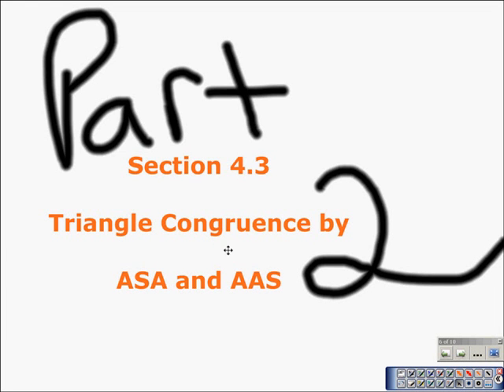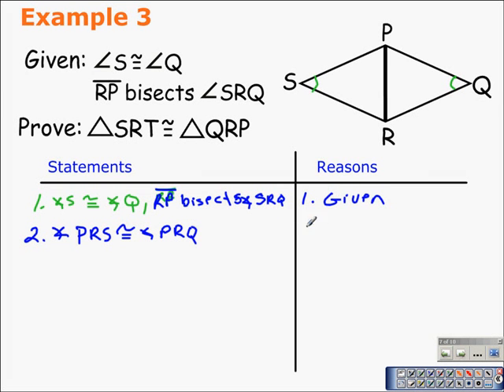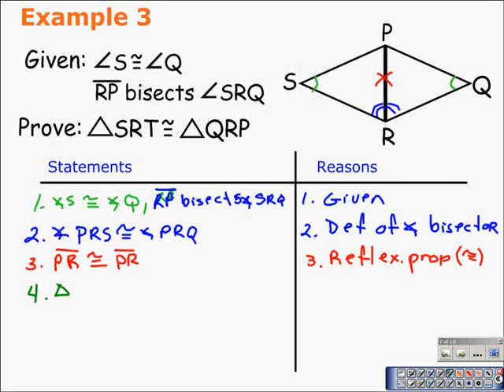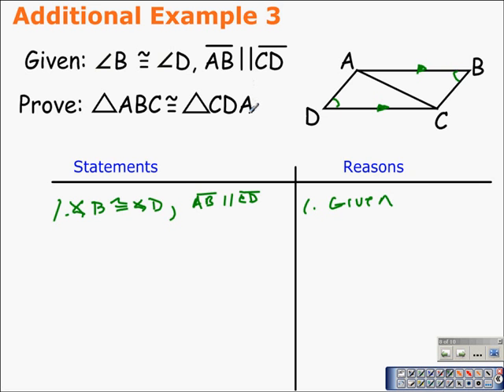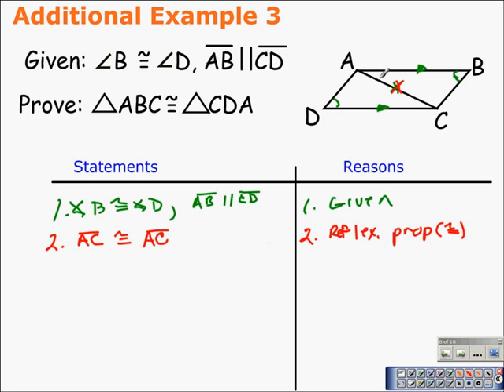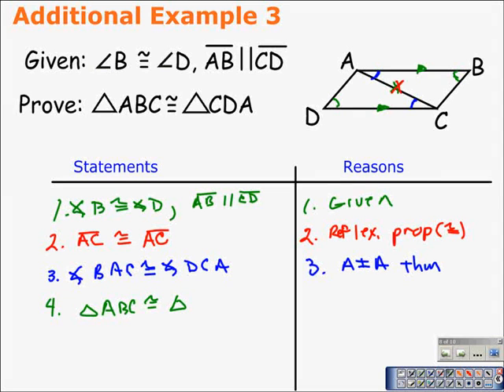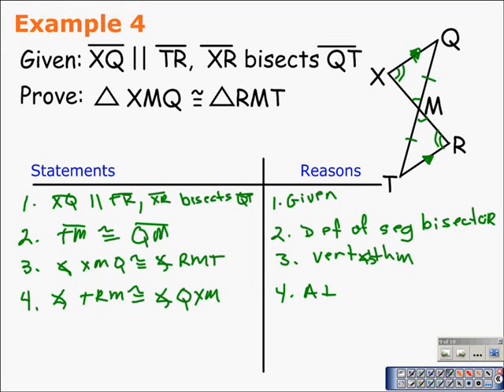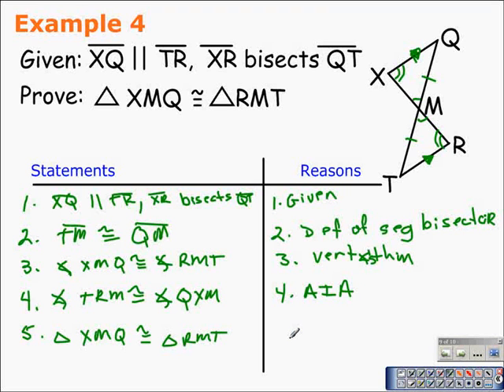4.3 Triangle Congruence by Angle-Angle-Side and Angle-Side-Angle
For more on ASA check out:
Angle Side Angle Postulate
It two angles and the included side of one triangle are congruent to two angles and the included side of another triangle, then the two triangles are congruent.
Angle Angle Side Theorem
It two angles and a nonincluded side of one triangle are congruent to two angles and a nonincluded side of another triangle, then the two triangles are congruent.